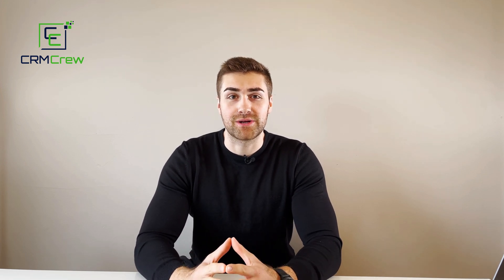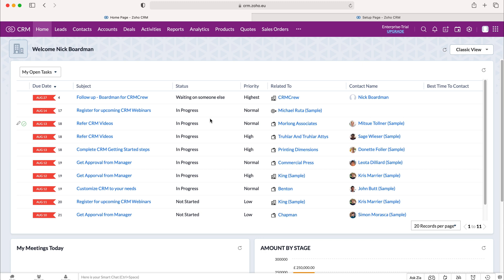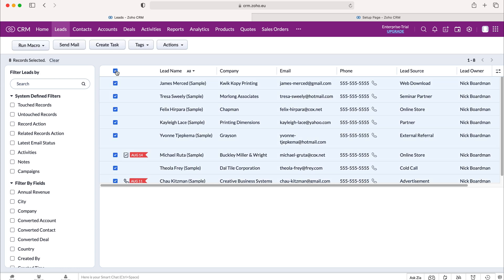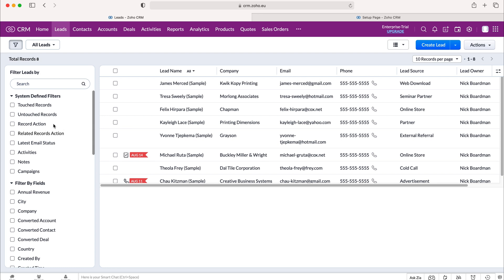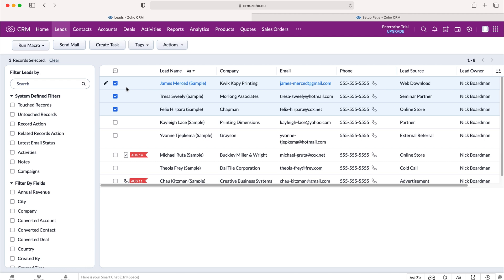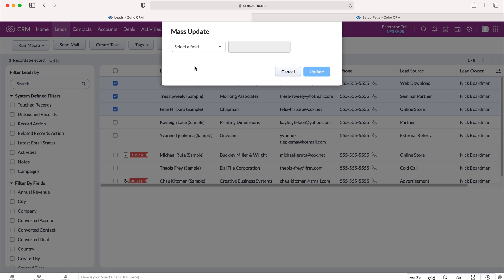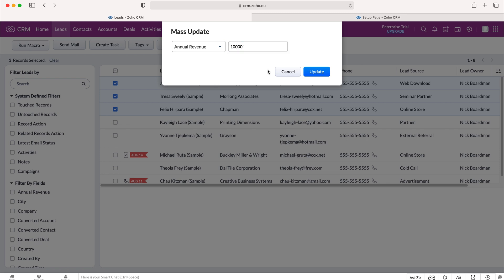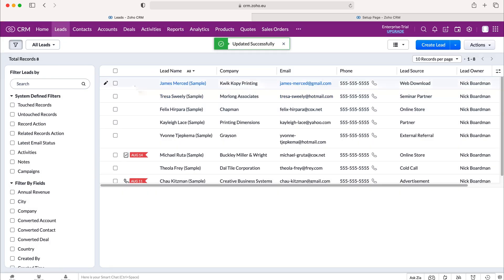How To Mass Update Records In Zoho CRM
In this quick tutorial I explain how to mass update records in your Zoho CRM system.